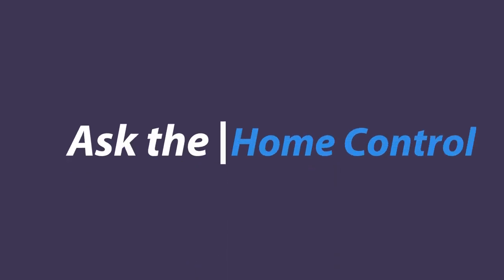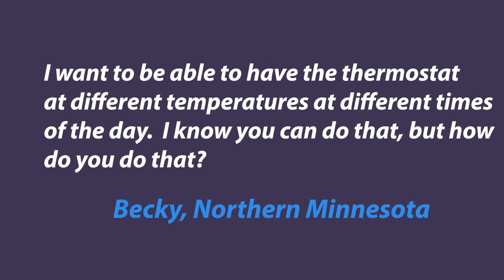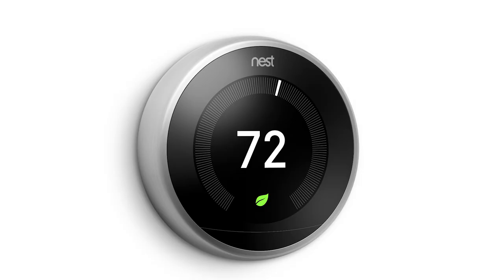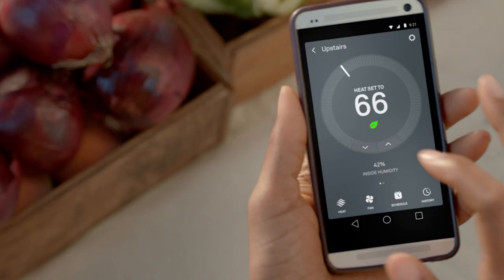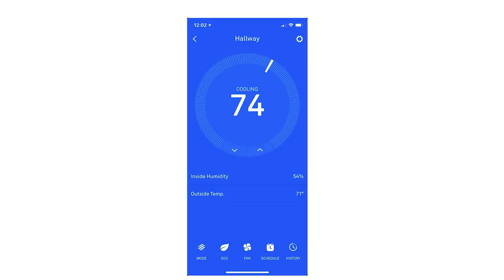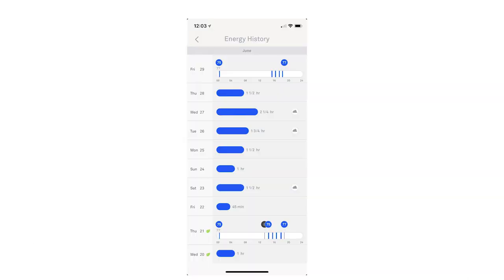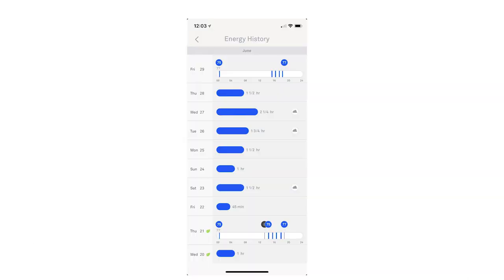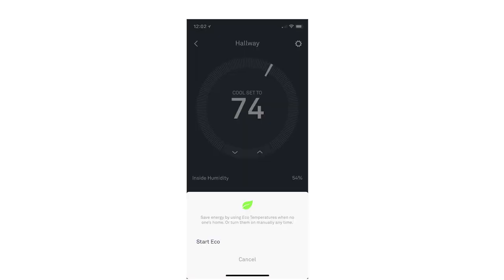Ask the... Home Control Person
I want to be able to have the thermostat at different temperatures at diffeerent times of the day. I know you can do that, but how do you do that?